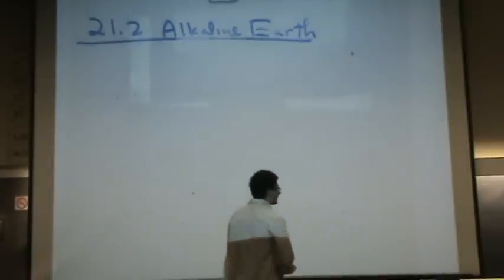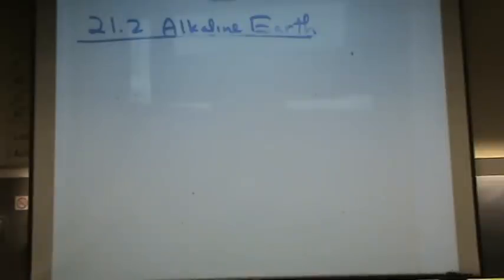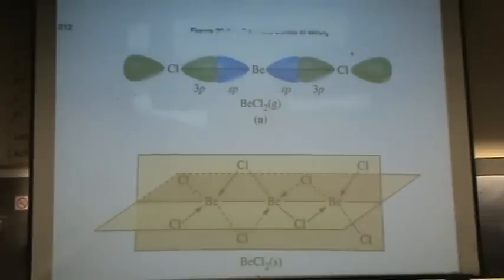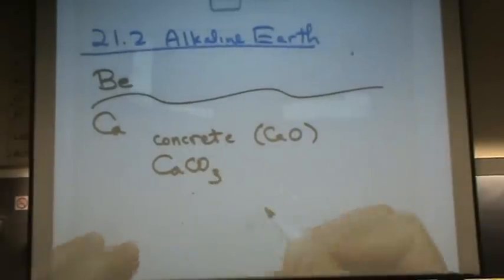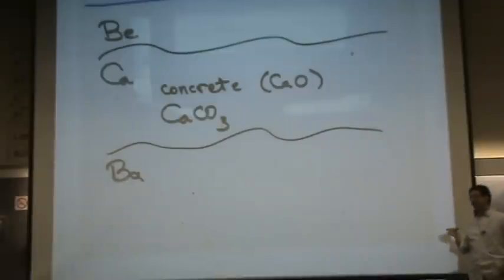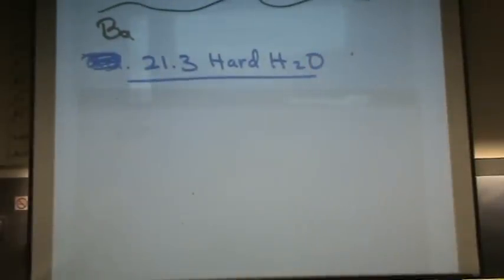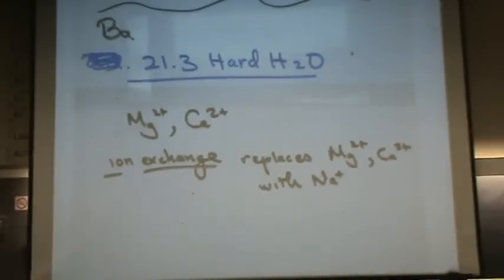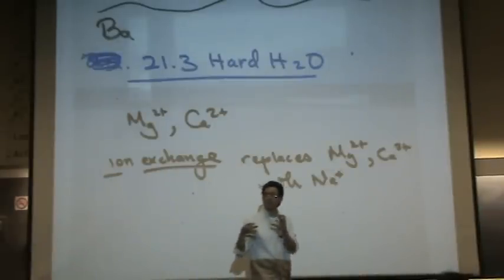Alkali Earth.mpg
Info about the alkali earth metals.  Note: These are just random factoids that may not apply to your class.